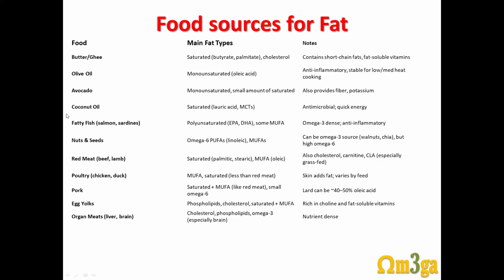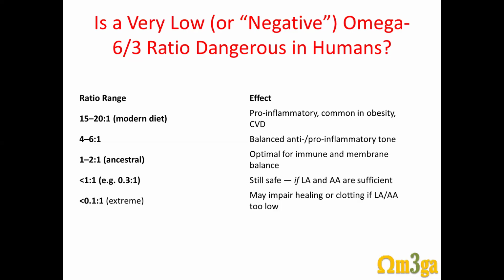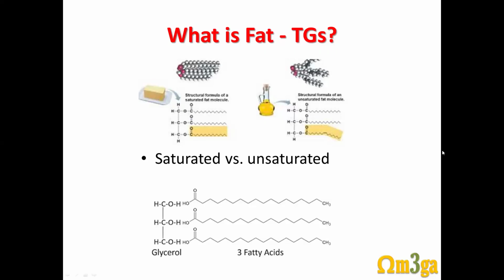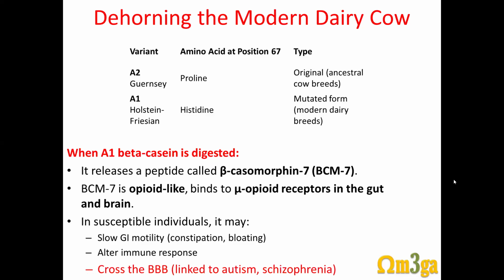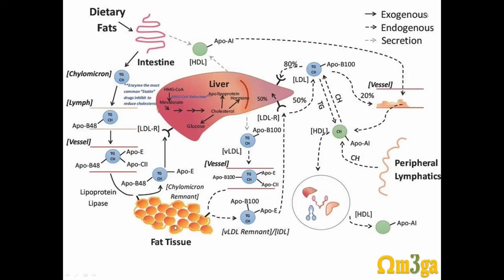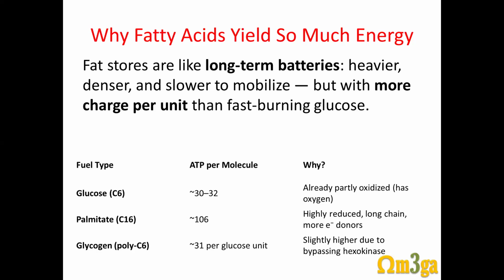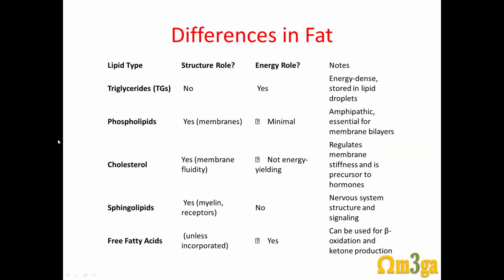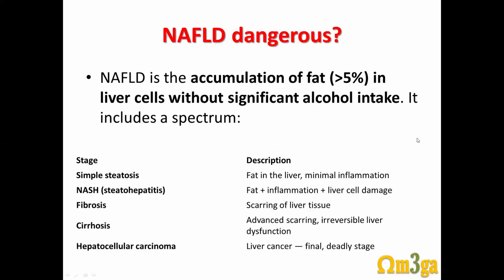The World of Omega-3 Fat - Part 1 - Fix you high inflammatory index!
Part1- everything you need to know about the world of fat - Is dairy good for us? what are lipids? healthy Cholesterol and how how to fix The root of inflammation ; Omega-3 Science
Don't eat rancid omega3!